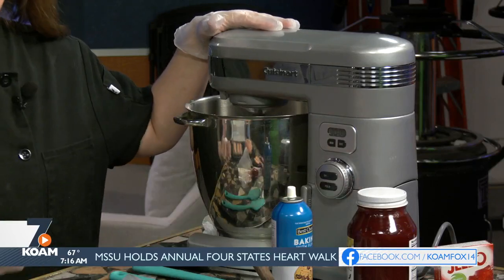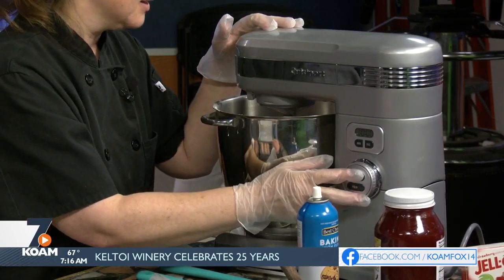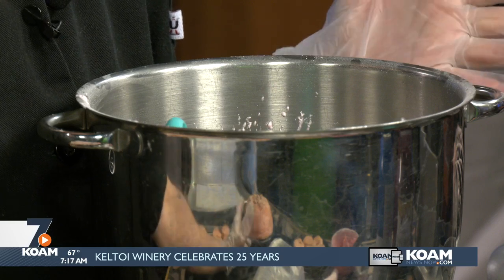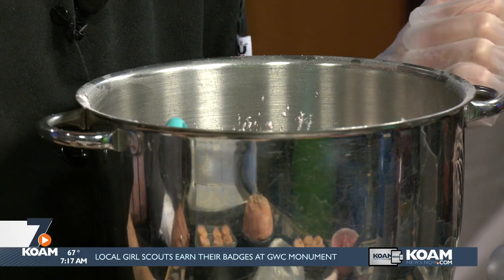Lori Horton Makes Strawberry Cream Cloud Bread Part Two (10-02-23)